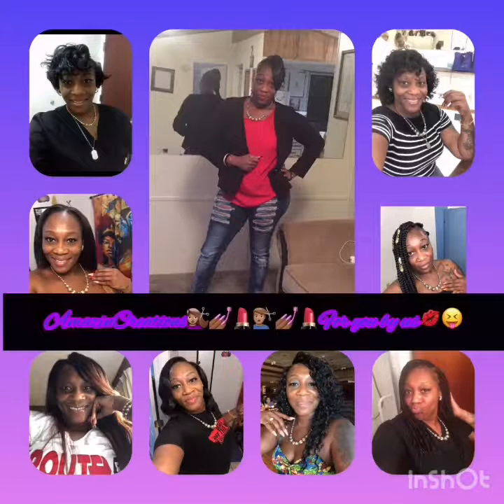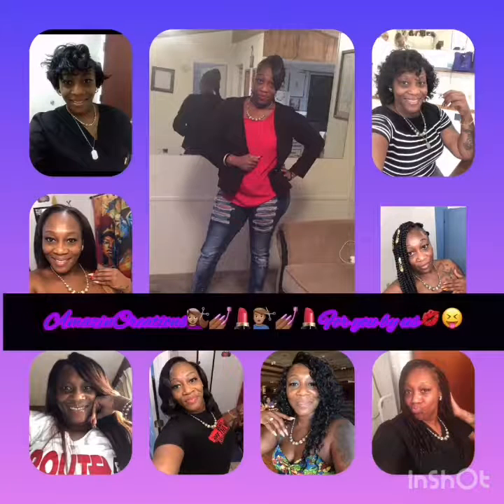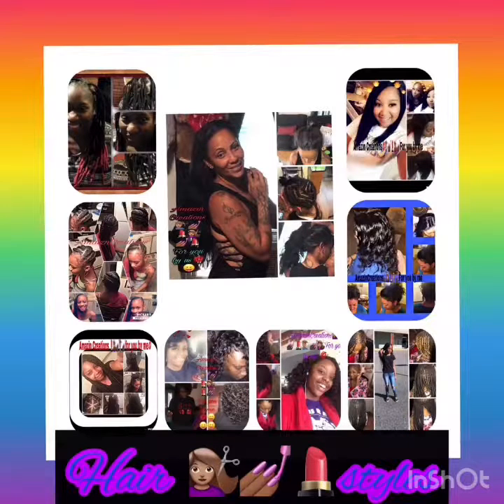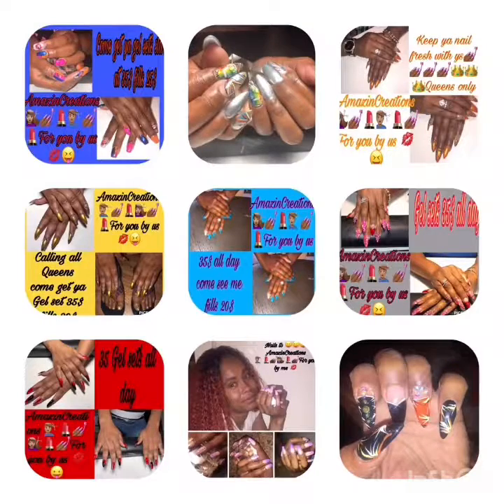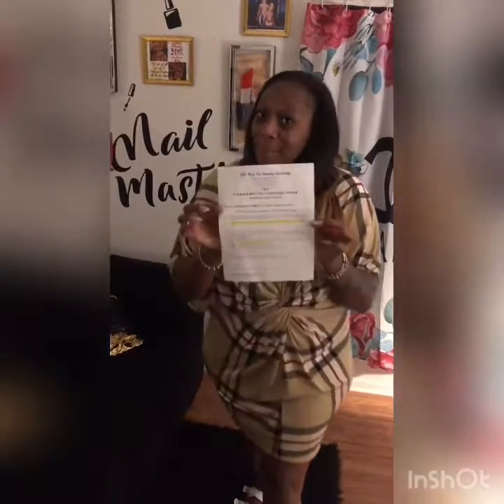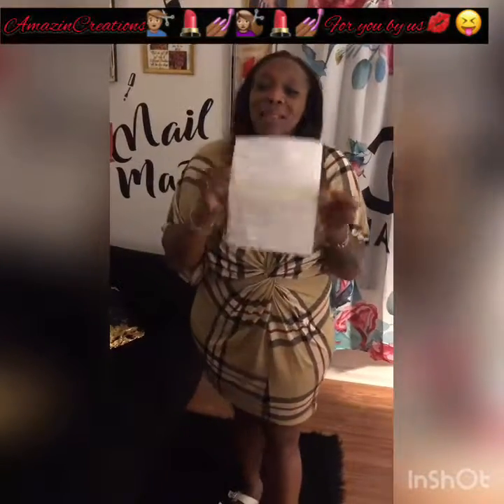Can you help me make this video better in two days